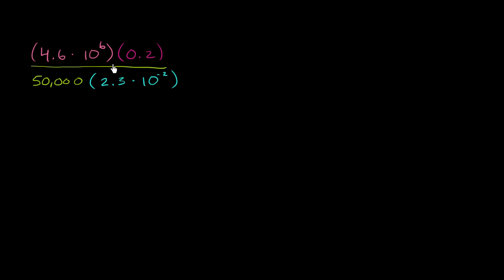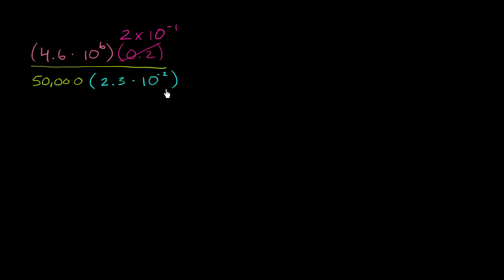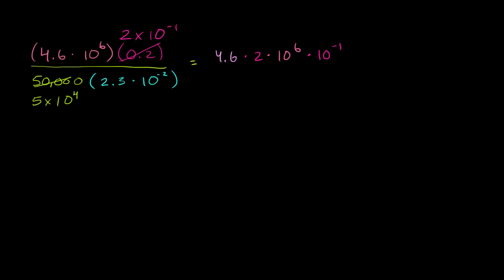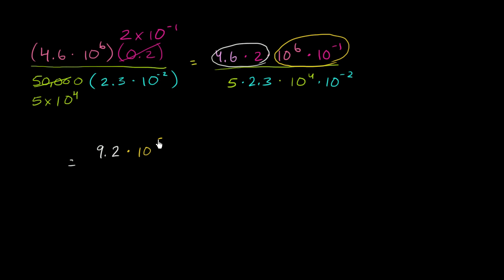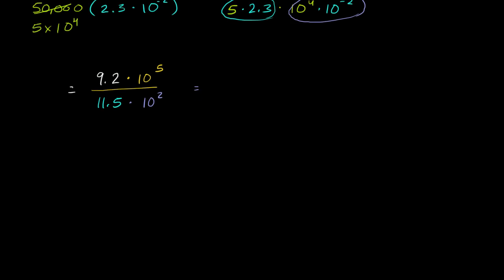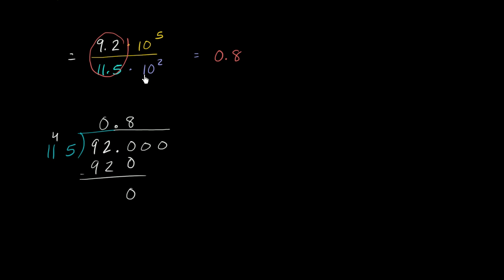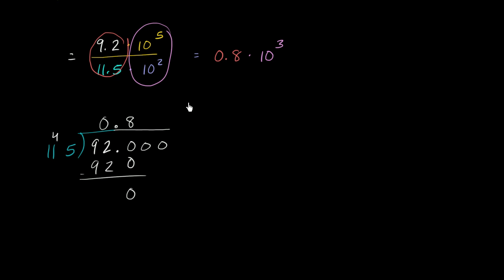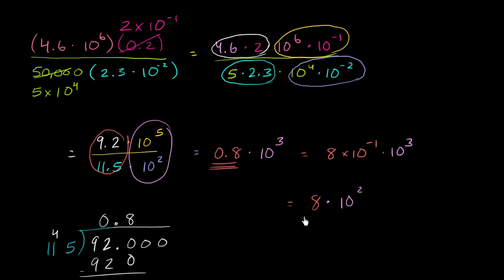Simplifying a complicated expression into scientific notation | Pre-Algebra | Khan Academy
Courses on Khan Academy are always 100% free. Start practicing—and saving your progress—now